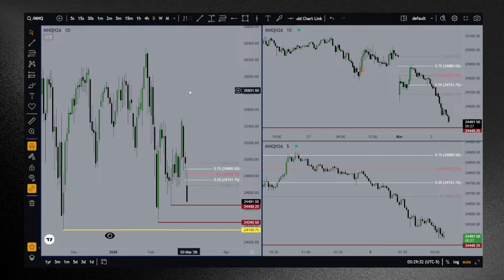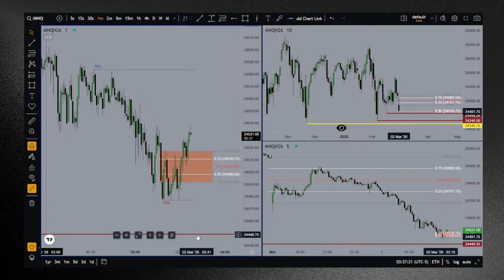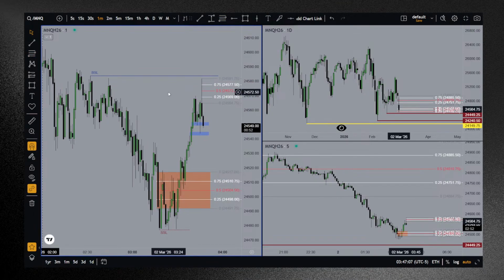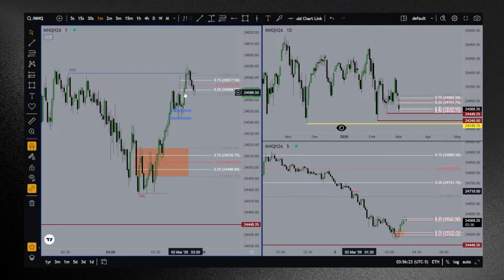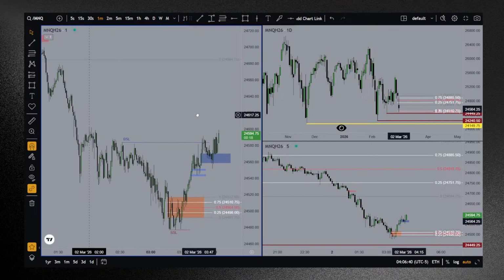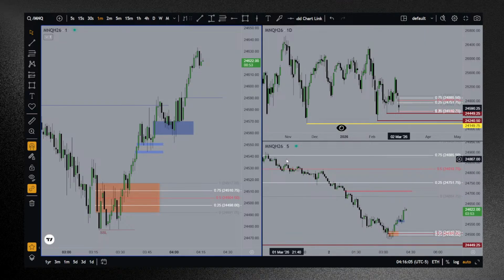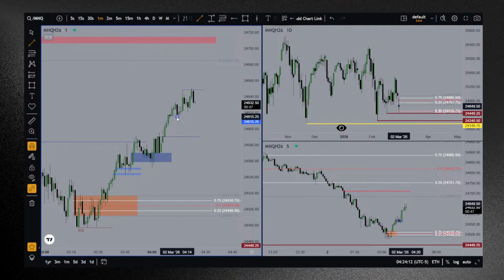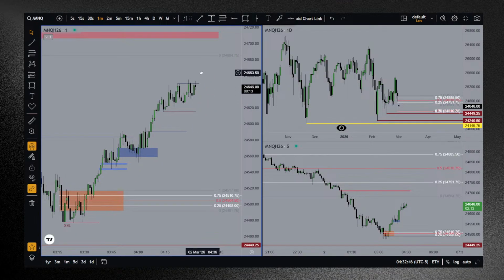Day Trading Live / ICT Concepts / Charter Level